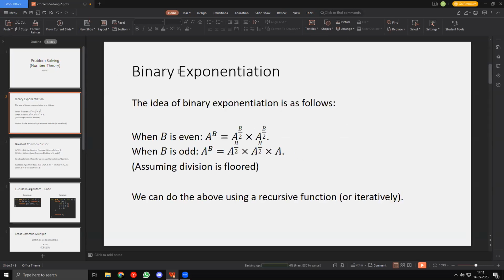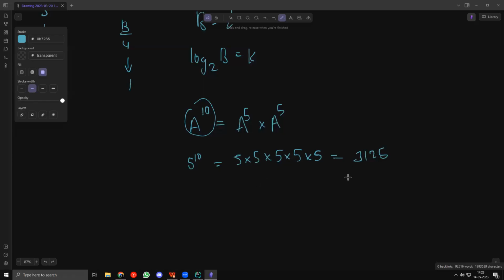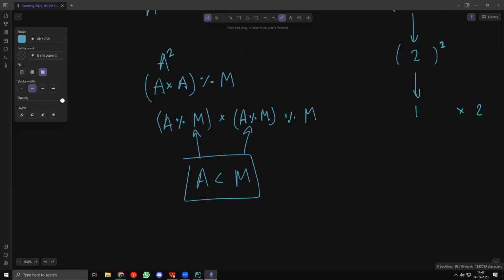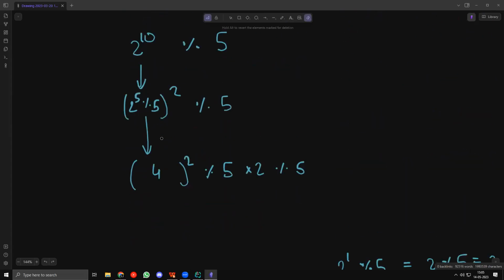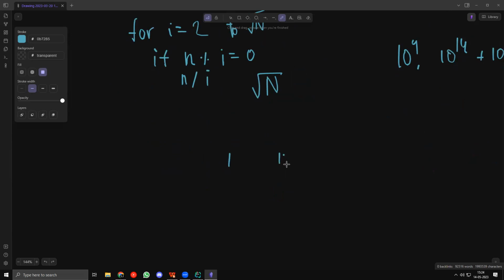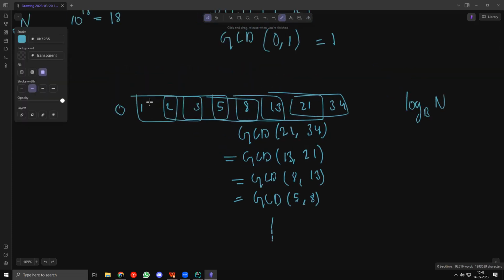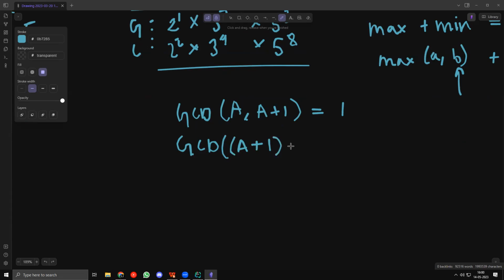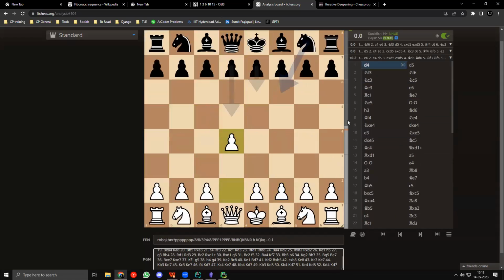Tle 1 number theory video 2